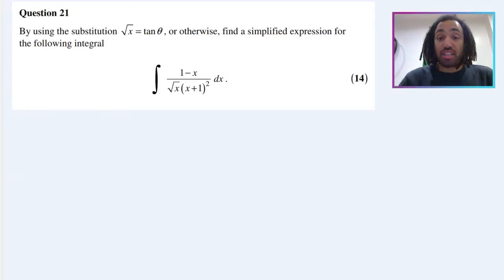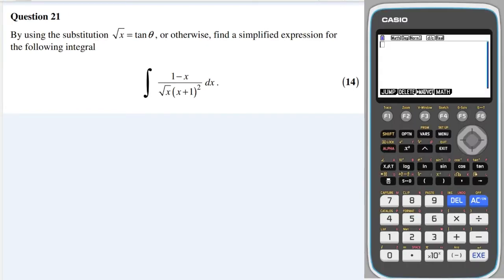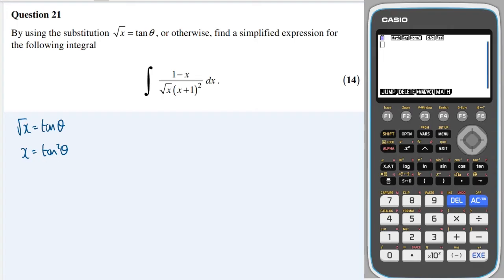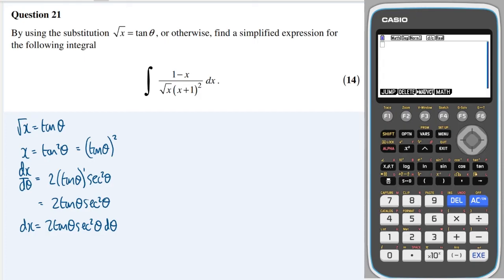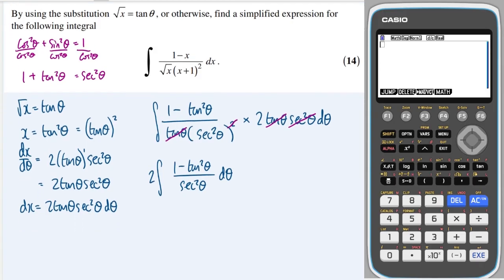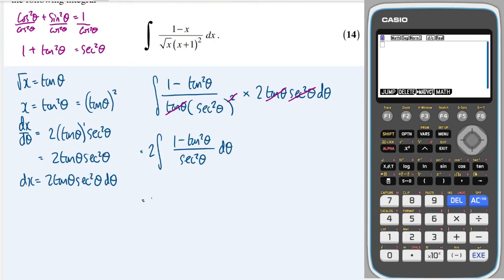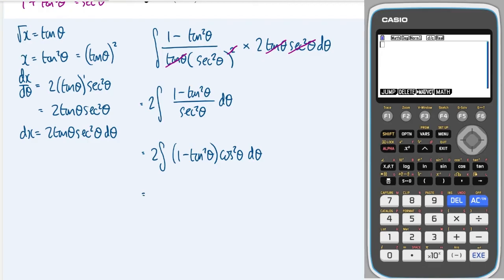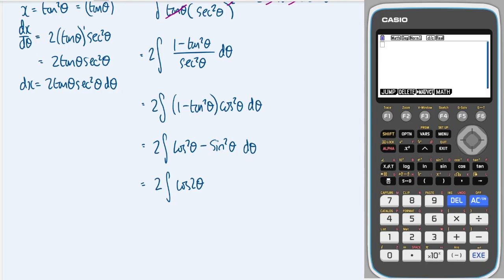Can you solve this Madas A Level Maths question?